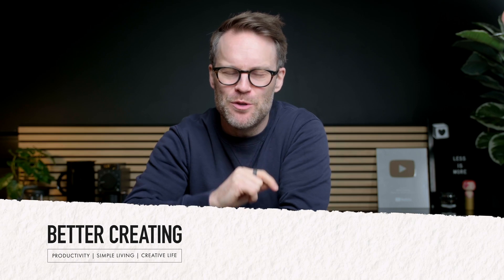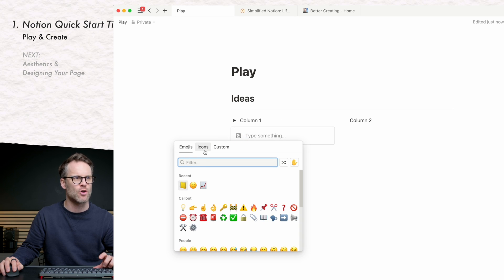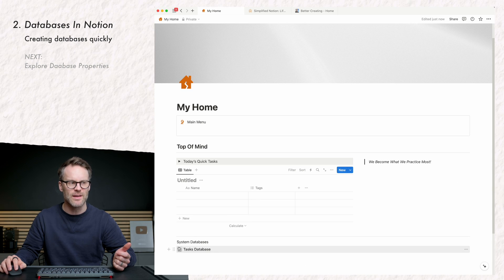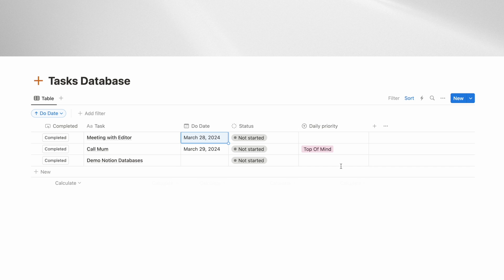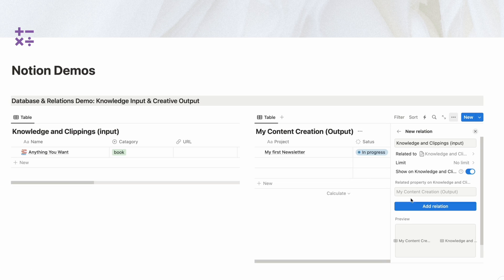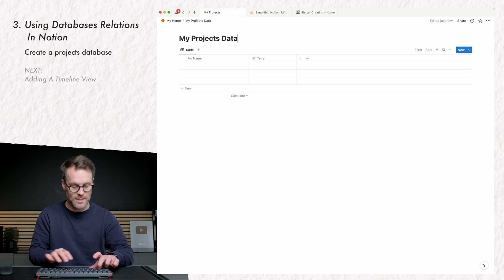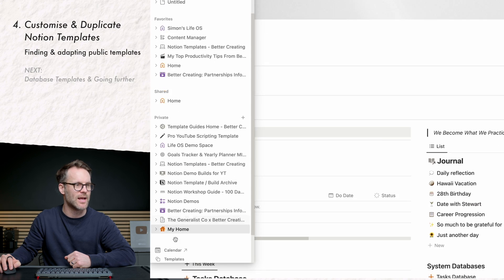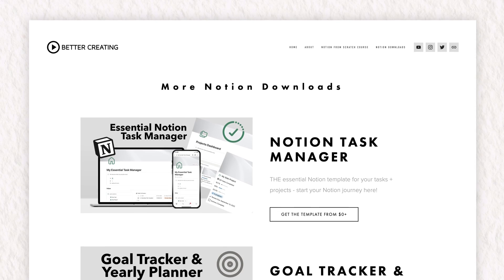Get Organised In Notion Fast! My Quick-Start Guide 2025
Welcome to My Notion Quick Start Guide: My answer to the overcoming the overwhelm of getting started that will help you get organised in Notion Fast! These simple tips can fast track the initial learning curve, and harness the power of Notion to organise you life more easily!

🎥 VIDEO CHAPTERS:
00:00 Get Organised In Notion Fast: My 2024 Quick Start Guide!
01:09 The Basics: Getting Started In Notion
05: 02 Notion Databases & Build Basics
11:02 The Power of Notion Database Relations
15:53 Customising Free & Public Notion Templates
18:20 Your Next Steps for Your 2024 Notion Setup